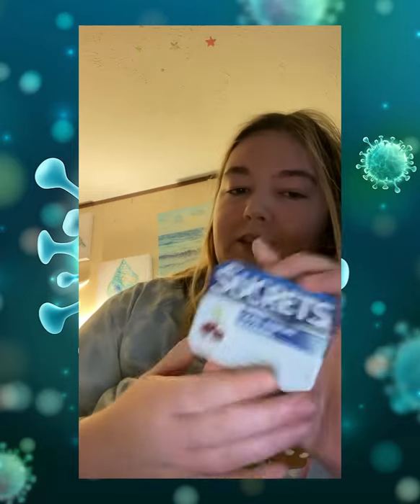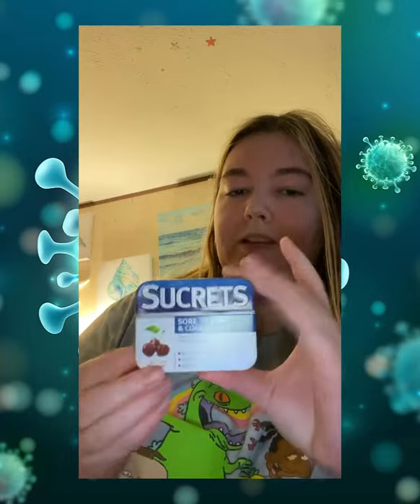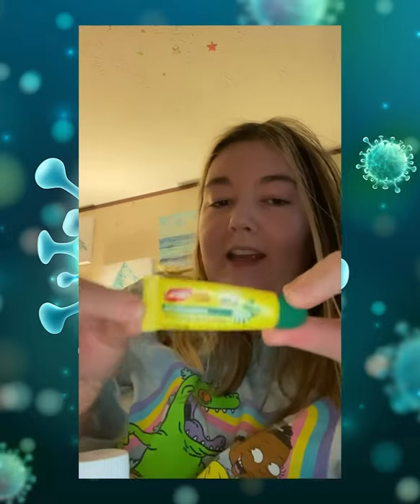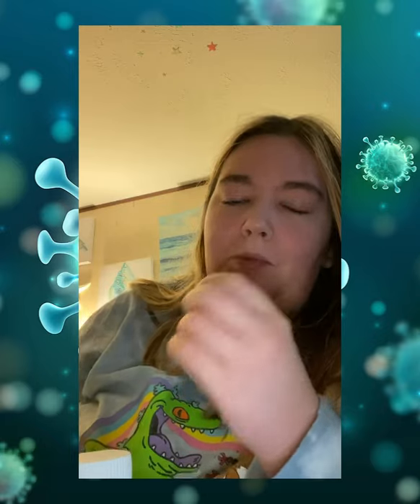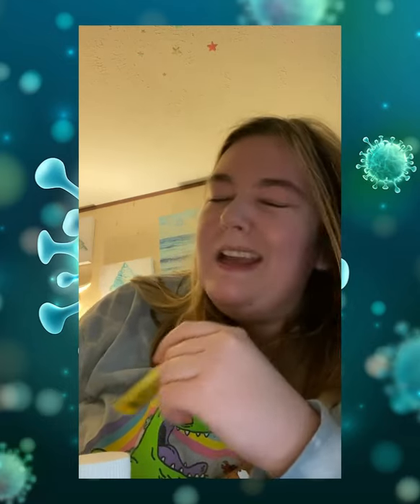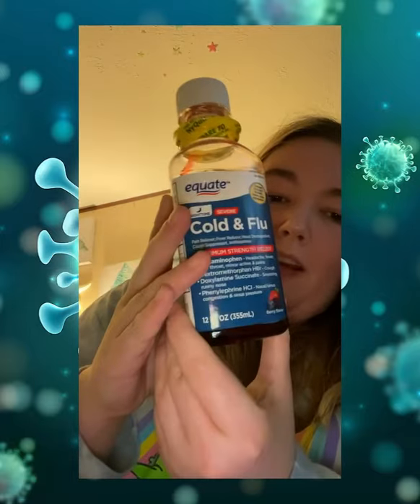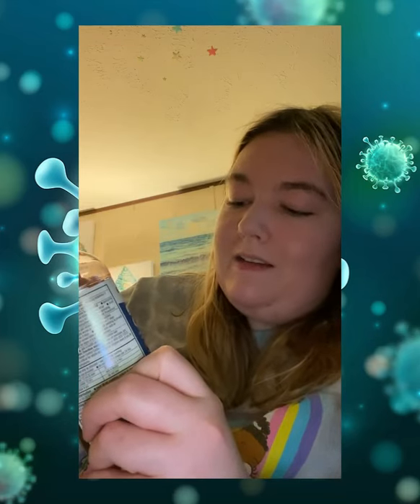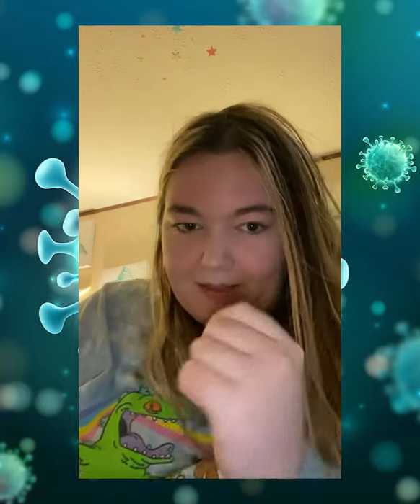OMICRON SYMPTOMS: I Tested Positive For COVID Again.